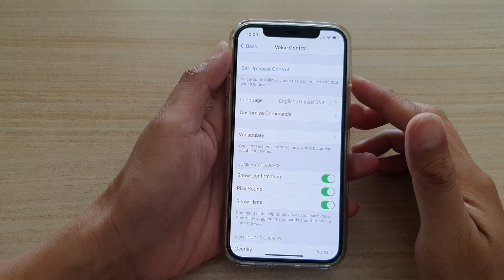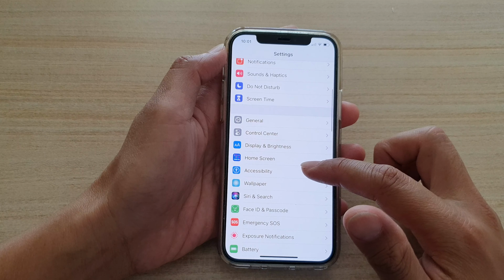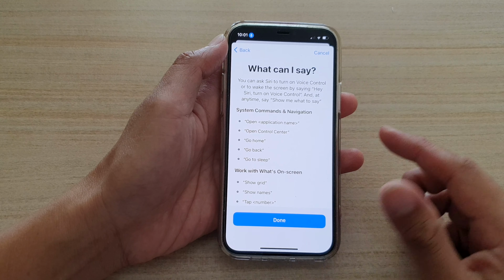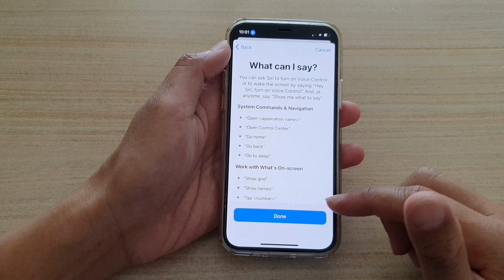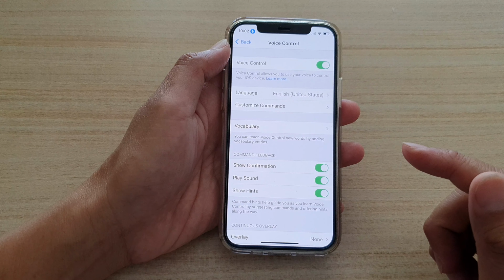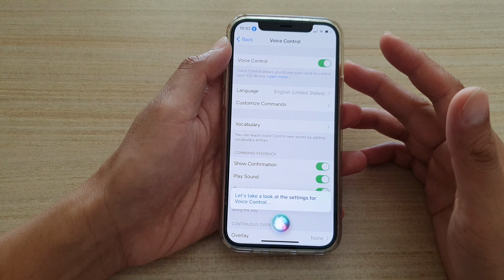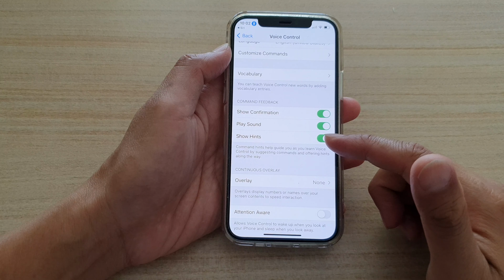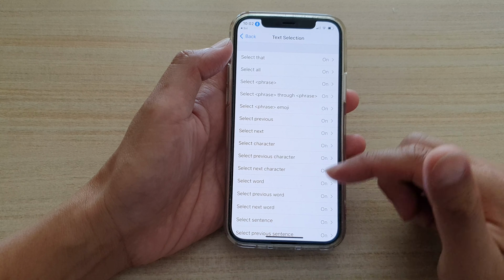iPhone 12/12 Pro: How to Setup Voice Control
Learn how you can setup voice control on your iPhone 12 / iPhone 12 Pro.